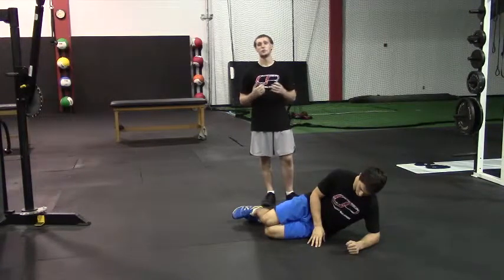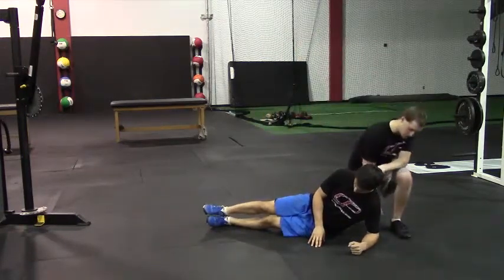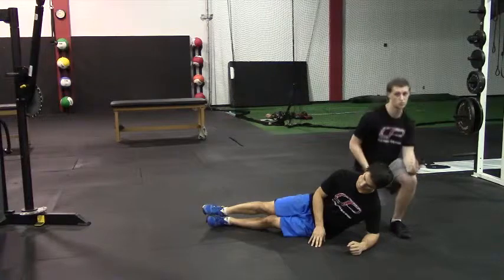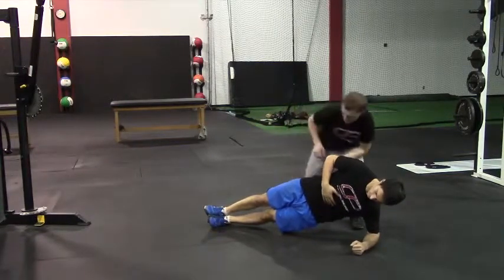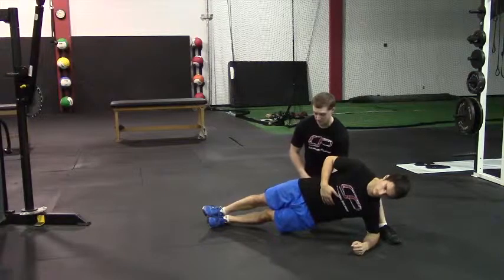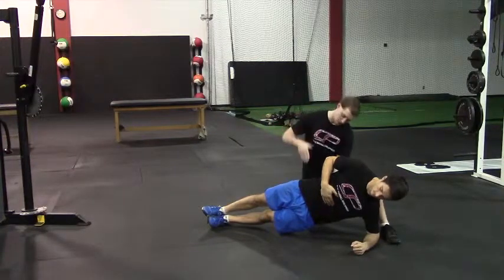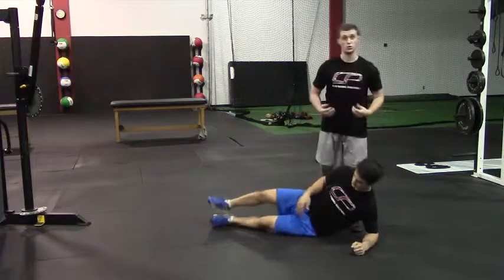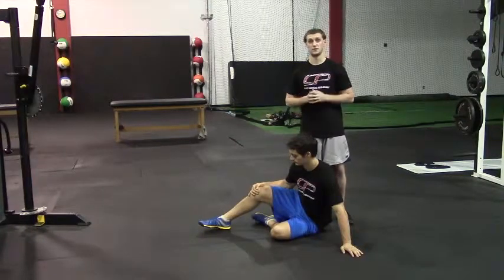Side Plank/Side Bridge